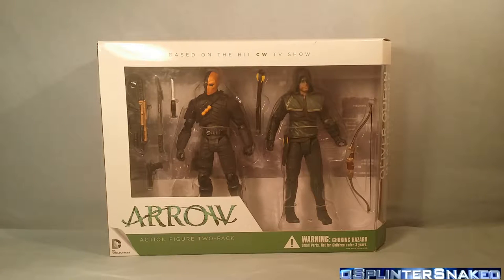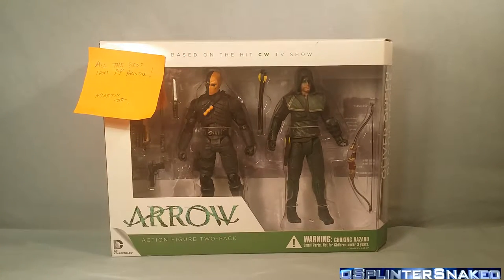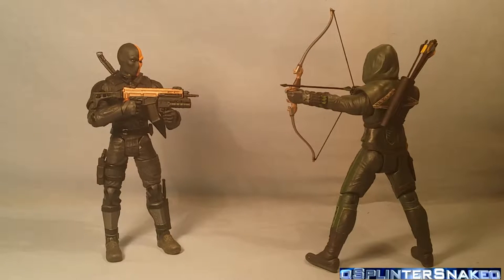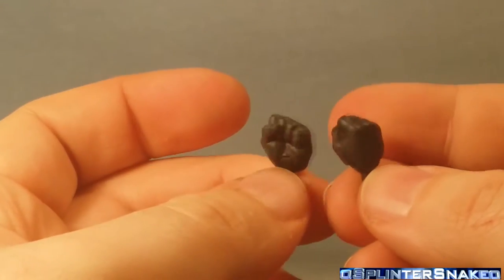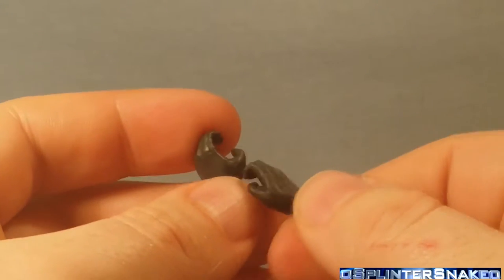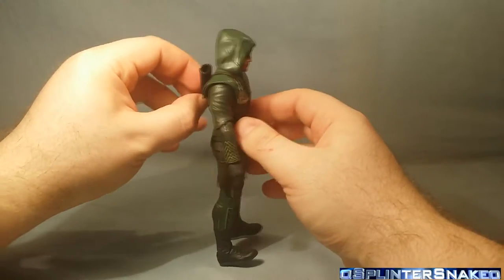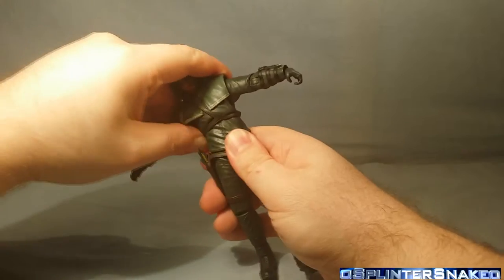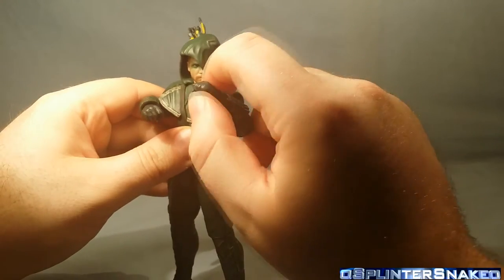Figure Review - DC Collectibles - Arrow 2-pack - Oliver Queen and Deathstroke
Jay C toy Review Arrow Canary And Oliver Queen Figures